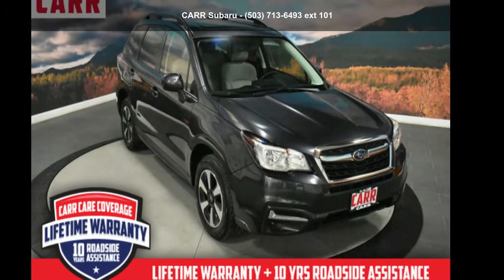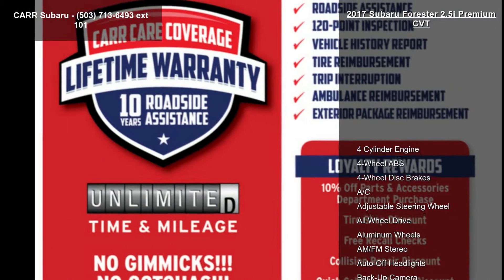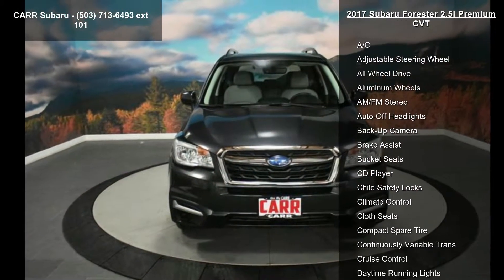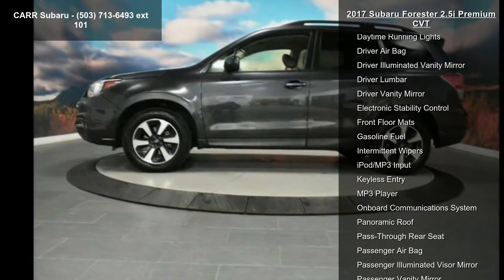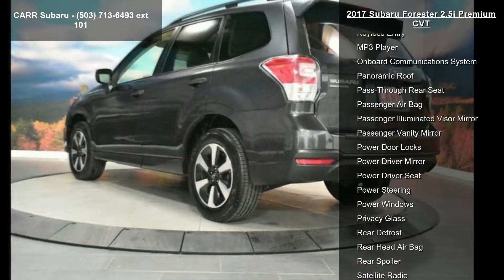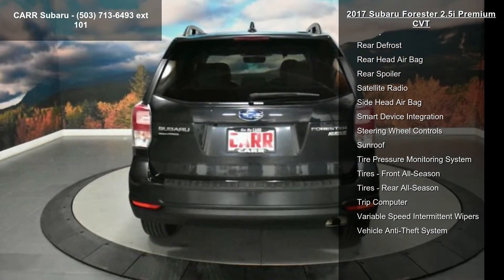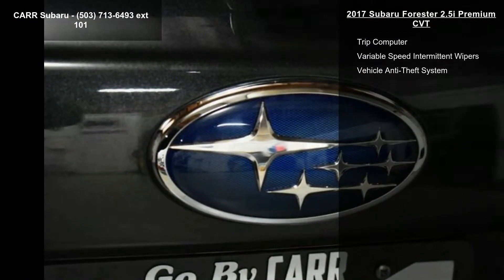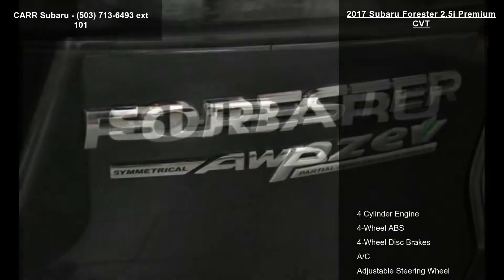2017 Subaru Forester 2.5i Premium CVT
CARFAX 1-Owner, ONLY 16,229 Miles! Premium trim. FUEL EFFICIENT 32 MPG Hwy/26 MPG City! Sunroof, CD Player, iPod/MP3 Input, Smart Device Integration, Onboard Communications System, Satellite Radio, All Wheel Drive, Alloy Wheels. CLICK ME!

Sunroof, Panoramic Roof, All Wheel Drive, Back-Up Camera, Satellite Radio, iPod/MP3 Input, CD Player, Onboard Communications System, Aluminum Wheels, Smart Device Integration Rear Spoiler, MP3 Player, Keyless Entry, Privacy Glass, Child Safety Locks.

CARFAX 1-Owner AutoCheck One Owner